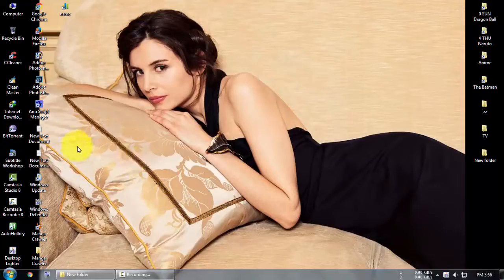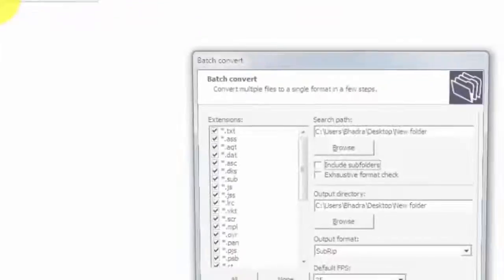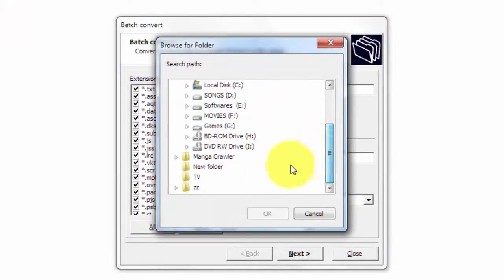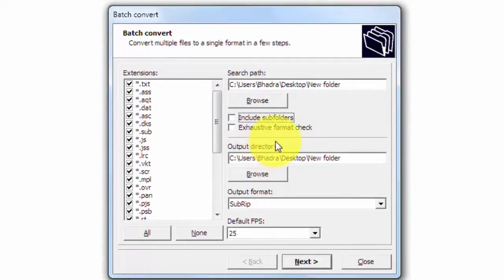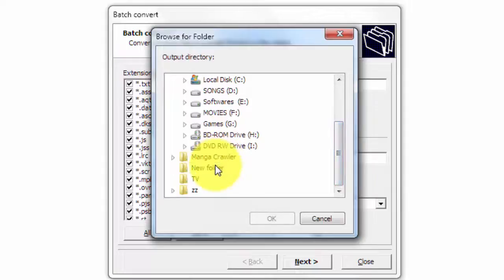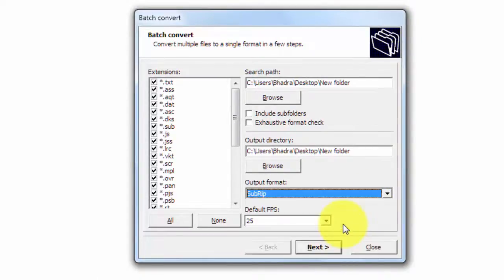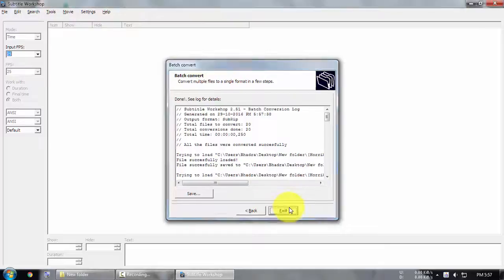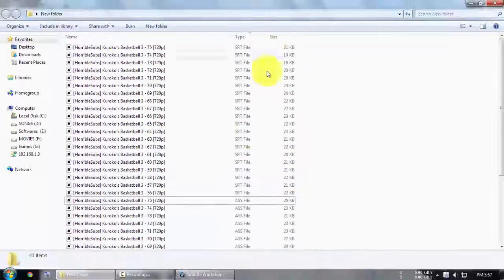How to convert multiple subtitles into SRT at once using Subtitle Workshop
1st.Open Subtitle workshop

2nd.Click on Tools, go to Batch Convert, and Click on "Browse" to select the Folder where the subtitles you want to covert are stored, and click OK.

and now Click on Browse in Output directory to select the folder in which you want save the converted srt files to.

3rd. Now Select your output format to Subrip  and click Next

4th. Click on "Convert" that's it that's how you convert multiple files at Once.